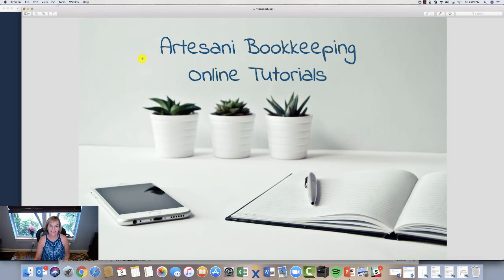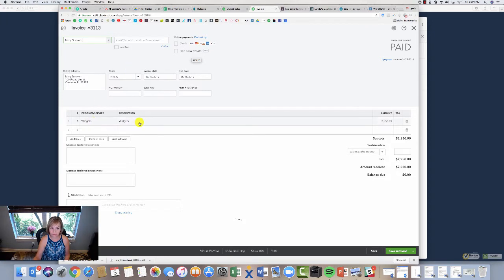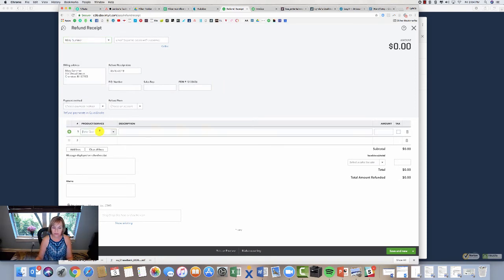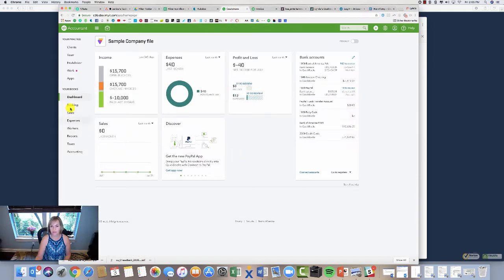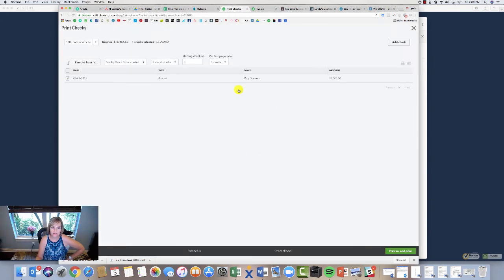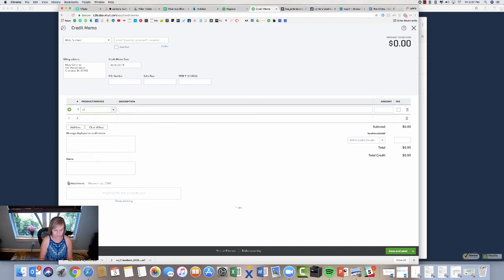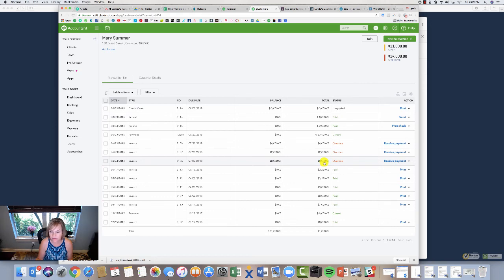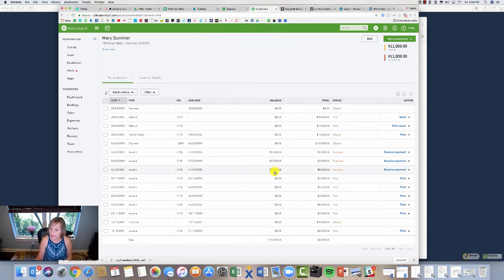Customer Credit Memos and Refund Reciepts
How to enter a a customer credit memo or customer refund in QuickBooks online. For more help or information about me, go